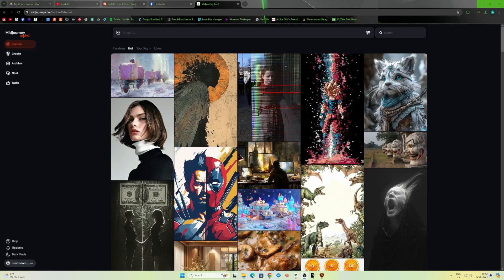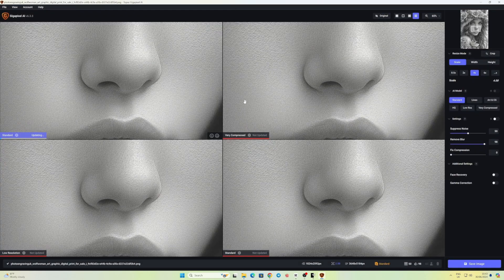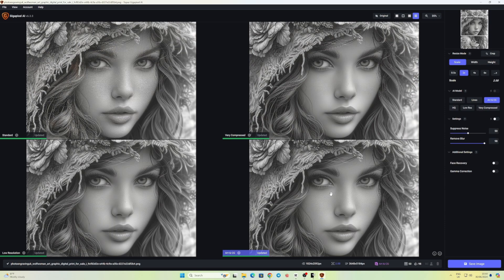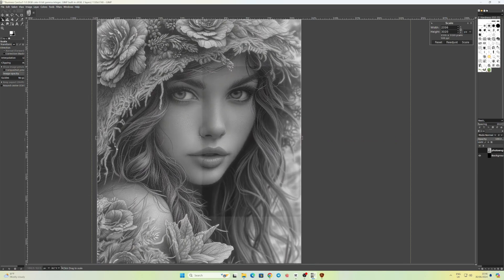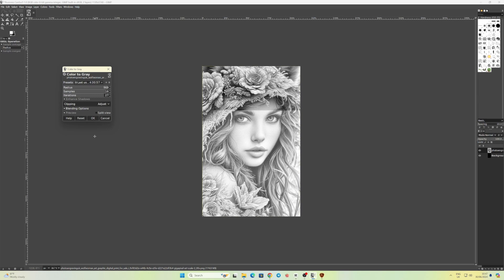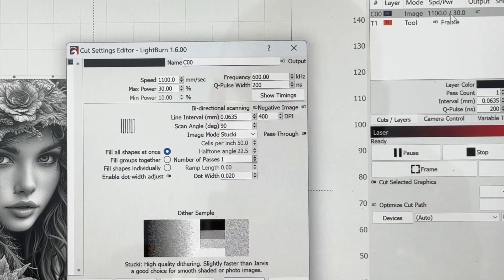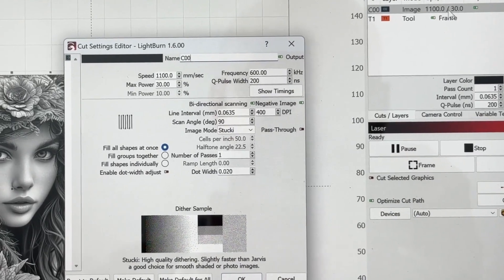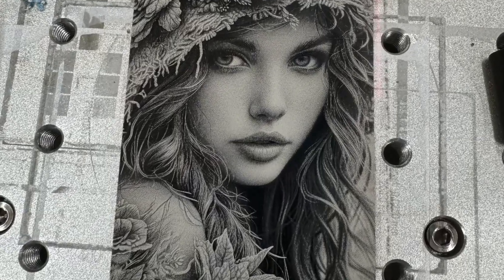Laser Engraving Anodised Business Cards, a walkthrough of my process.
This video is a demonstration of one of the many capabilities of an fiber laser marking/engraving machine. The material being engraved is an aluminium anodised business card. For those interested below i will include more details of the process.
Software used for the engraving is called Lightburn
I look forward to posting more projects, tutorials and information to assist others in the wonderful hobby which could also be a business of laser engraving.
I hope this helps those trying to do these cards and will get better at editing and find a better voice for the voiceovers i promise :)